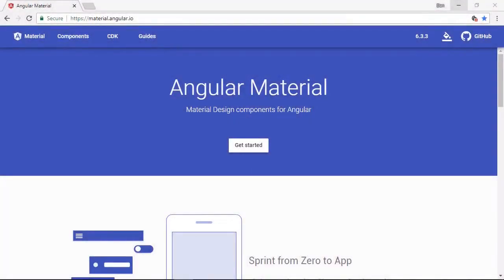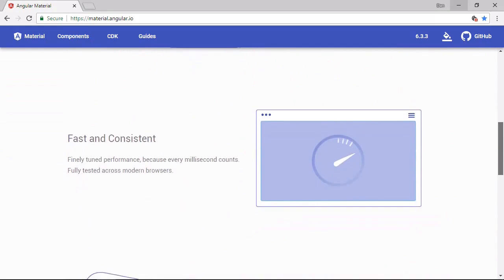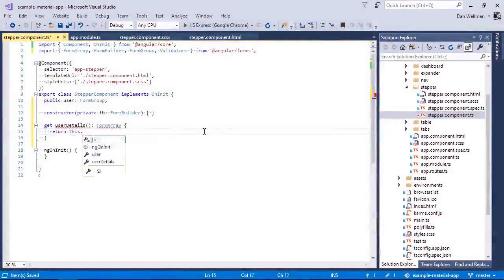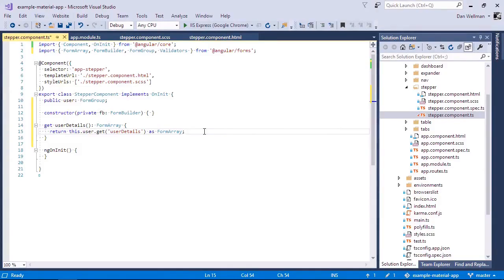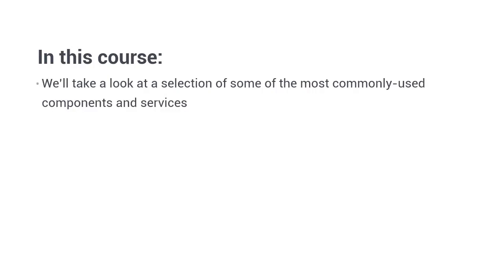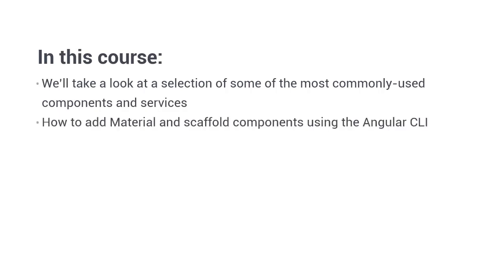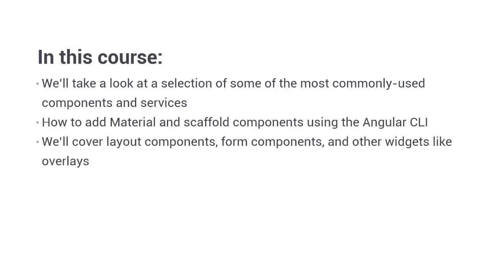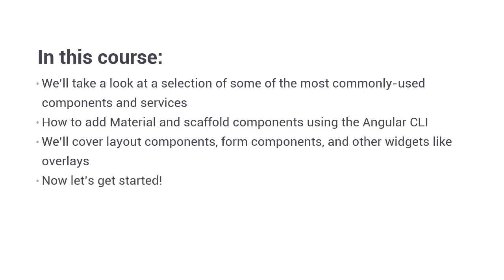Angular Material | Introduction | 01 | codingindian.com